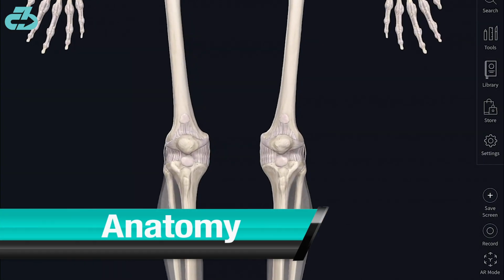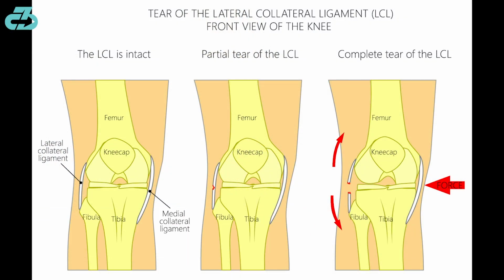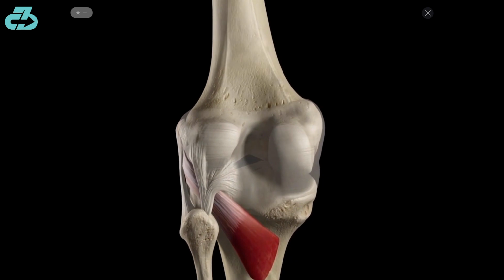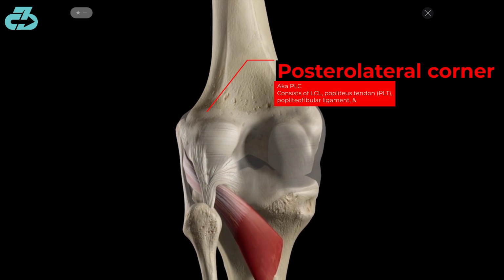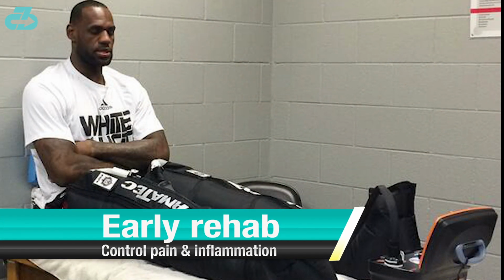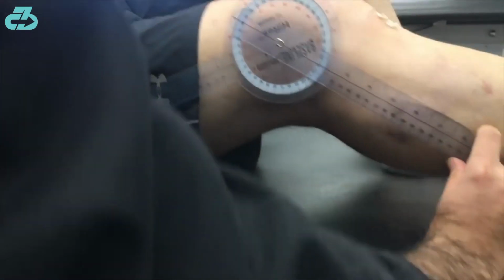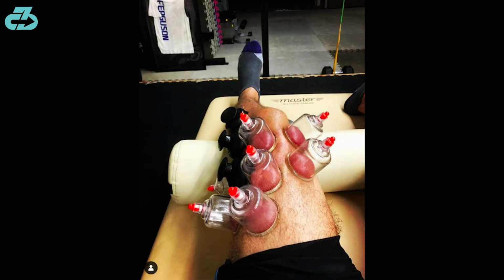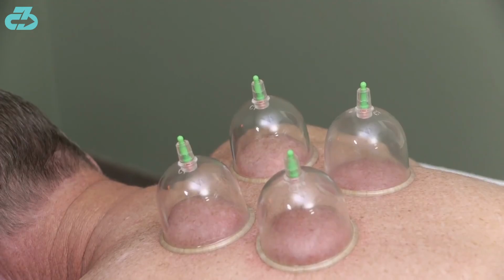Tony "El Cucuy" Ferguson's left knee injury and recovery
Expert analysis of UFC fighter Tony "El Cucuy" Ferguson's complete left knee lateral collateral ligament - LCL - rupture and recovery. I detailed the injury itself, his rehab process, and if there’s any truth to him being a “healing freak of nature” or if he rushed back too soon.